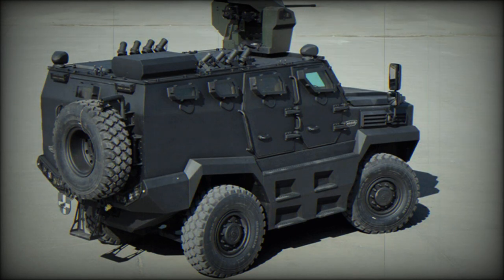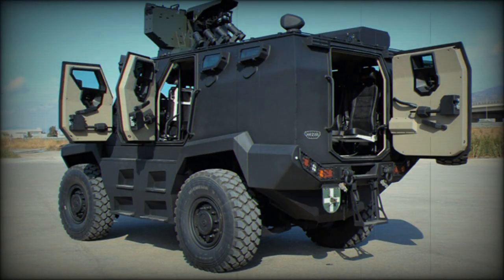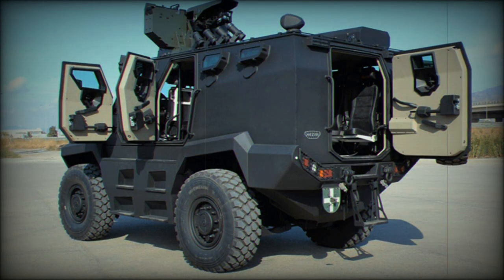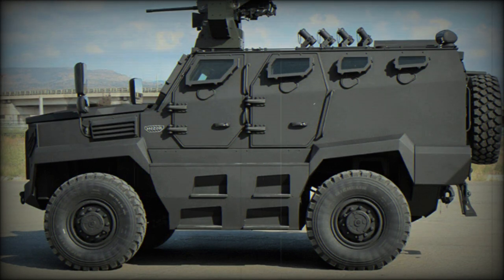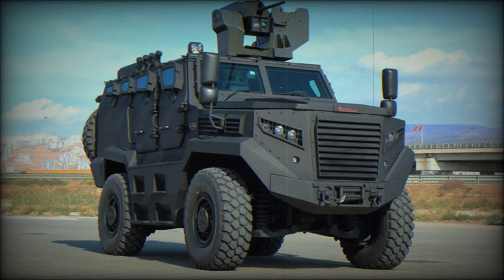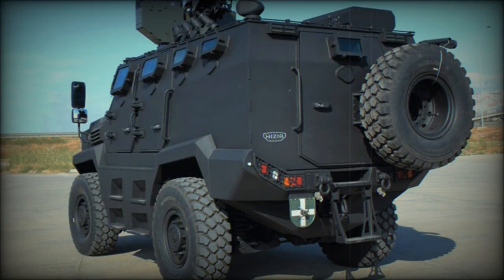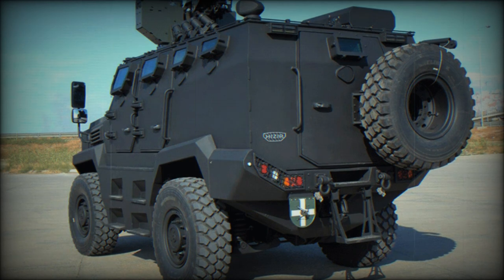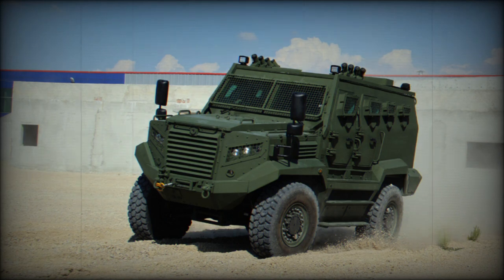Katmerciler presents Hizir II Tactical Armored Vehicle